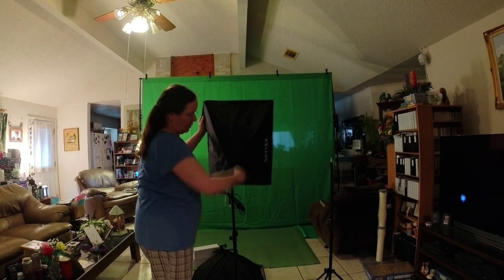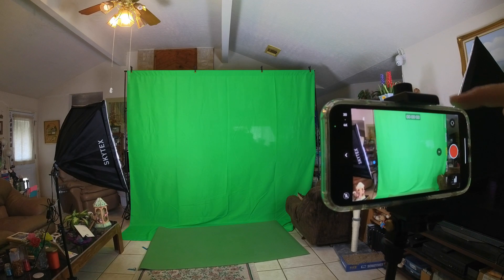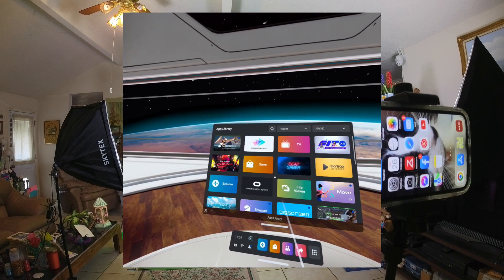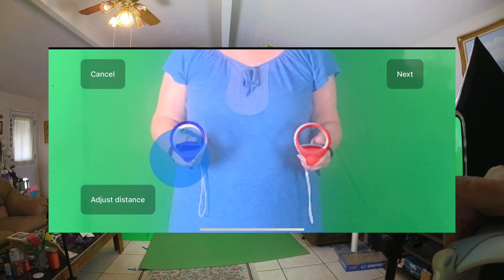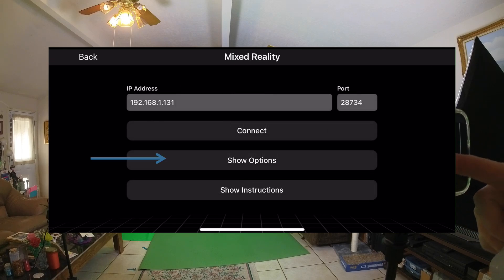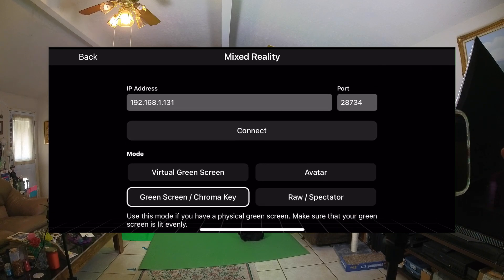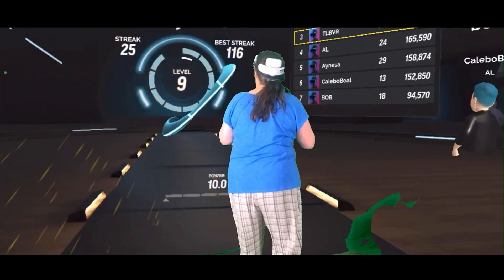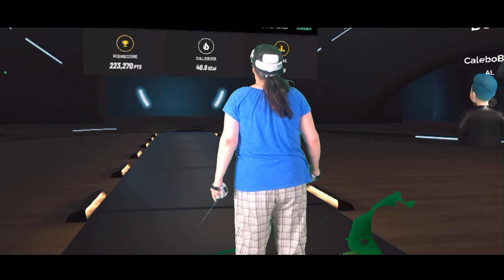Quest2 Mixed Reality Recording using iPhone and Greenscreen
The process to record a mixed reality video using an Iphone XS (or later) and a Quest2 headset.

You need to install the Reality Mixer app from the app store on your iPhone

You also need to install the MRC app onto your quest2 headset by opening your browser and going (you'll need to login using either your Facebook credentials or Oculus user credentials, whichever you use on your Quest 2).